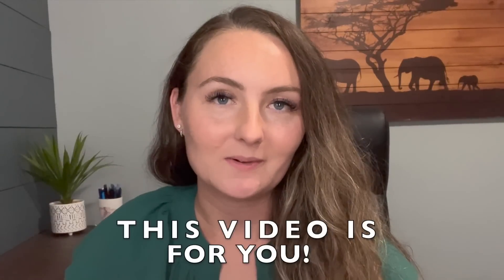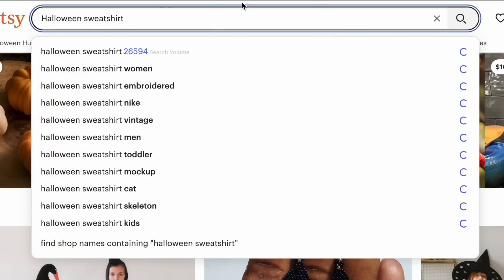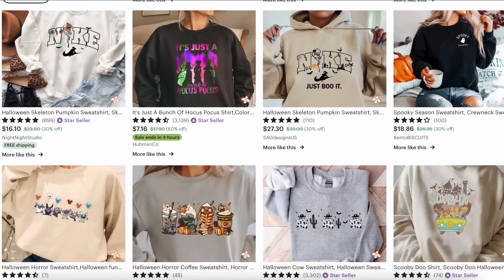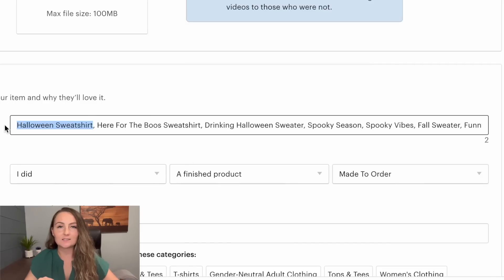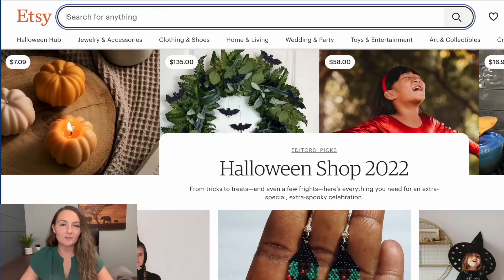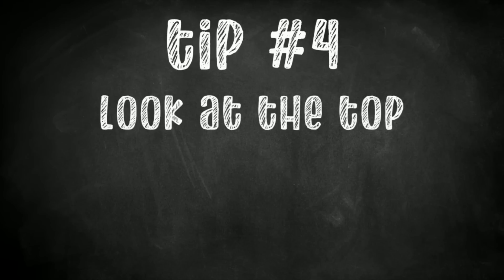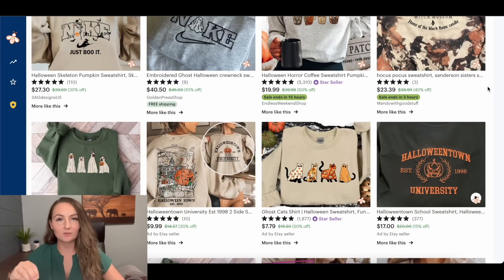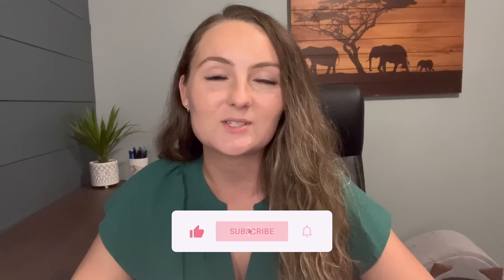ETSY SEO 2023 🔥 4 TIPS TO IMPROVE YOUR SEO | How to Sell On Etsy 2023 | Rank Higher On Etsy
Watch this to get my top 4 tips on ORGANICALLY finding best selling SEO for your Etsy Listings!

0:00 Intro
1:13 1st tip
1:58 2nd Tip
5:15 3rd Tip
7:17 4th tip